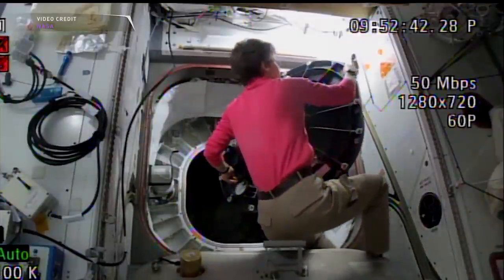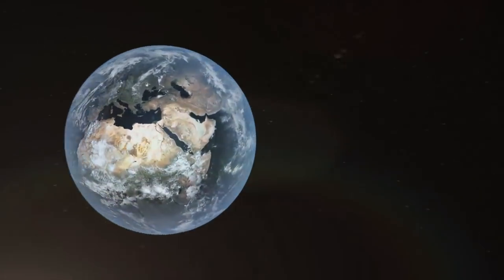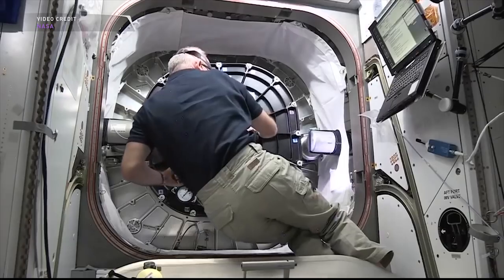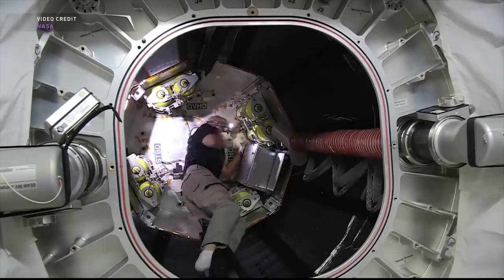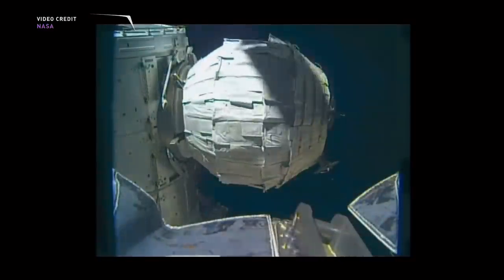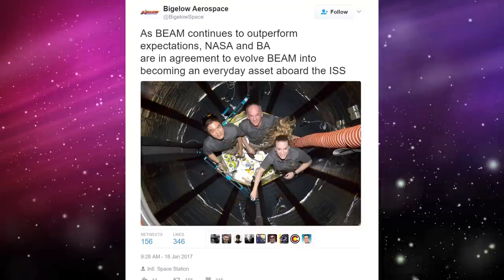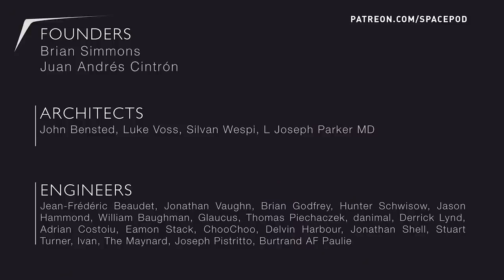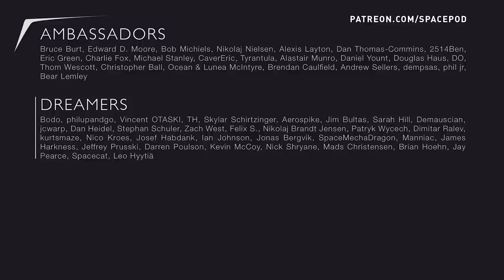Banging on BEAM - Space Pod 02/08/17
This week, Lisa Stojanovski gives an update on how the Bigelow Expandable Activity Module (BEAM) is going on the International Space Station, and potential plans for its future.